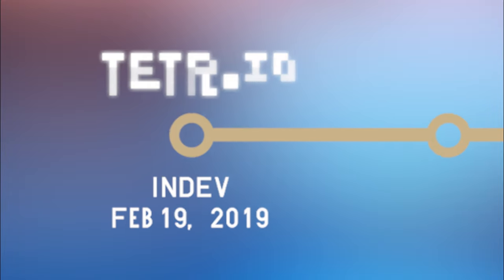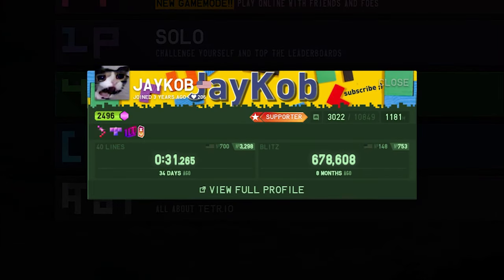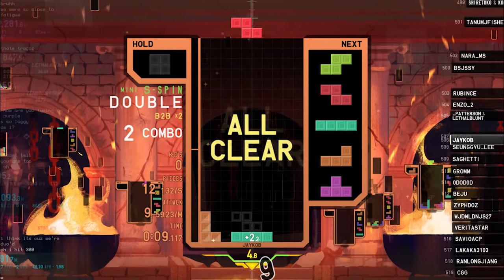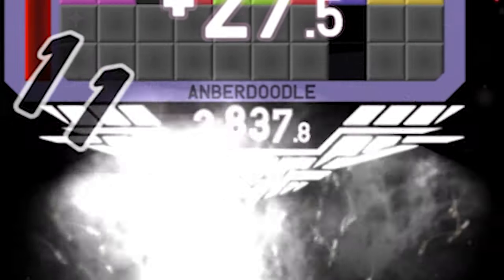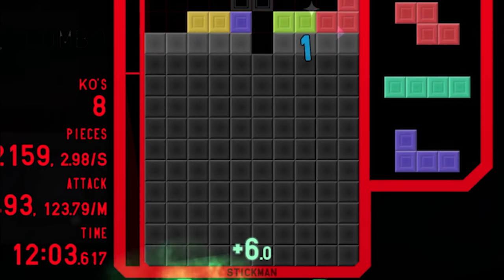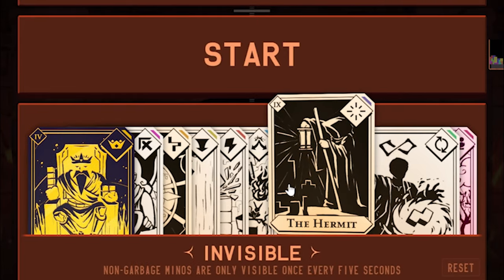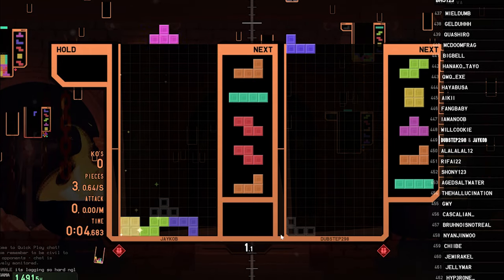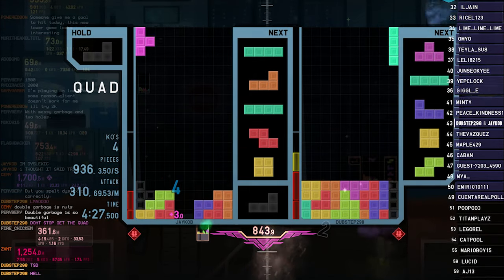EVERYTHING You Need to Know About TETR.IO Season 2 (Quickplay)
TETR.IO SEASON 2 IS HERE!! With this update comes new achievements, a whole new quickplay, and a different tetra league (not out yet). I’ll show you everything you NEED to know about quickplay and all of its most important mechanics. I will update the description with any new information that I discover if there is any.

Tetra League Season 2 Overview: EVERYTHING You Need to Know About Tetra League Season 2

CORRECTIONS:
1. Although duos will combine your stats, points are halved as to balance it out. Otherwise duos would already be dominating the top ranks. ALSO, duos are twice as likely to be targeted. In other words, if player A receives garbage, the player B will receive the same garbage and vice versa. Duos are overall weaker than solo players. Duos will not save your score either.
2. Reviving players takes 3 goals most of the times, but there are only 1 or 2 goals in earlier floors.
3. All spins will count towards B2B but not send any extra lines.
4. Perfect clears actually count as 2 B2B.

- If you've noticed the little {!!} symbol that appears in top players, that just basically means you've been sent a huge spike, and the corresponding number of beeps is how many chunks of that spike there is from 2-4. These chunks will be sent one after another in order to prevent a 1-hit kill. This can only appear after 8 minutes (Thanks doktorocelot for giving me that info)
- The further someone is below you, the more powered up the garbage will be if it's sent to you. For example, if a floor 5 player sends lines to a floor 10 players, that garbage will be more powered up (I don't know specifics but that's the gist)
- I now know the conditions of entering hyperspeed. On floors 1 and 2, you need climb speed 8 (teal meter). On floors 3 and 4, you need climb speed 9 (cyan blue). On floor 5, you need climb speed 10 (light pink). From floor 6 and on, you can no longer enter hyperspeed. if at any point you dip below climb speed 7 (gold; last one without paralellograms) and as such become climb speed 6 (magenta) you lose hyperspeed.

I know everything isn't perfect: I based my video purely on observations by myself lol